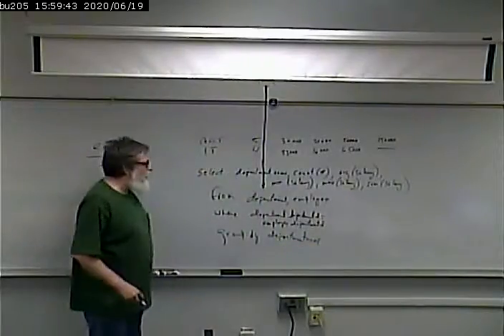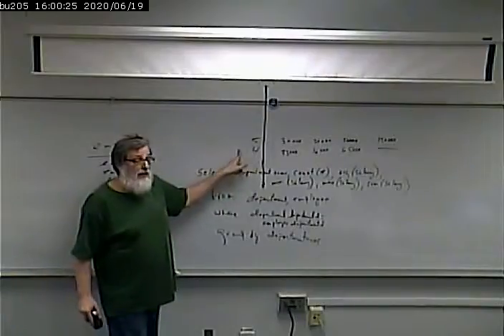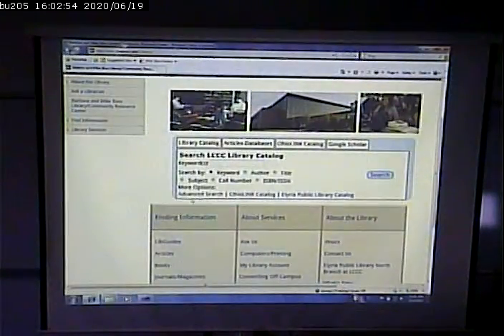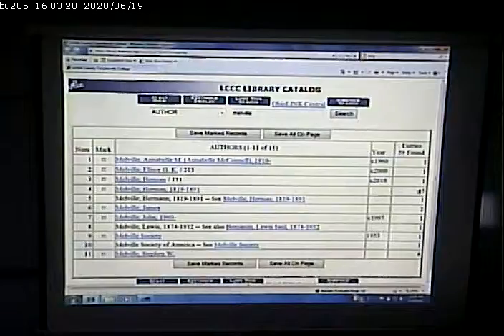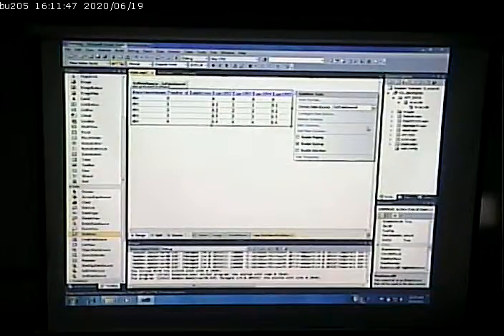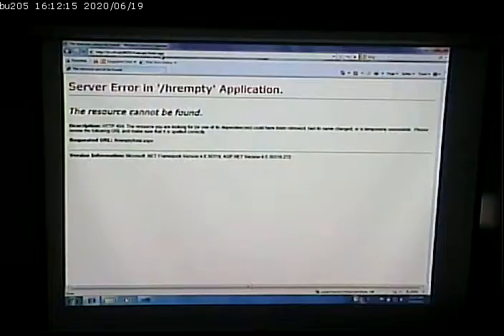CISS243 - Web Db Integration - 11/8/2012 - Part 3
Joins, aggregate functions and Misc. Grid View Functionality